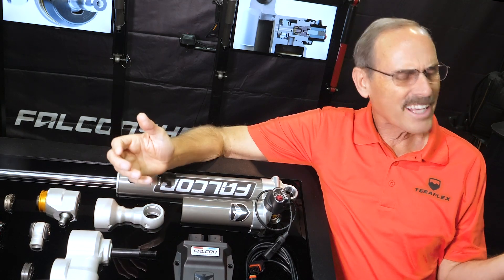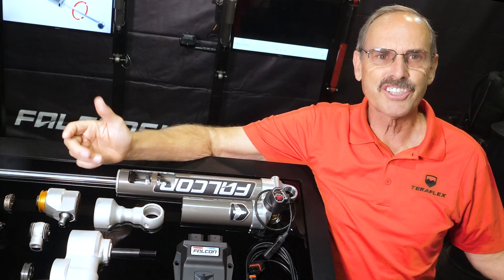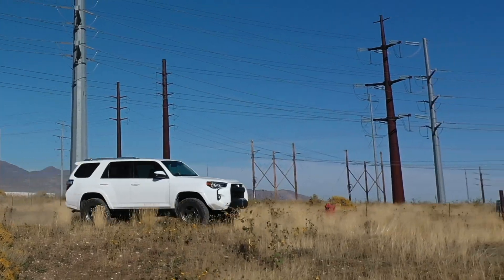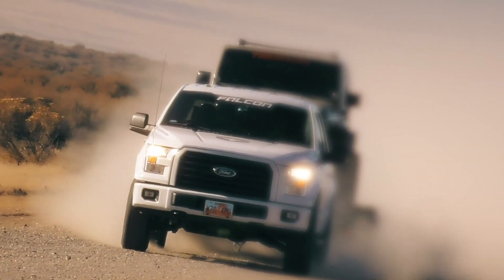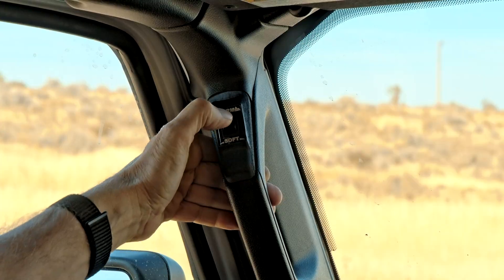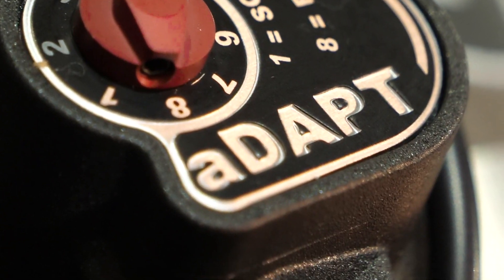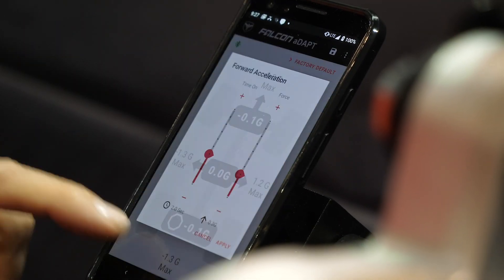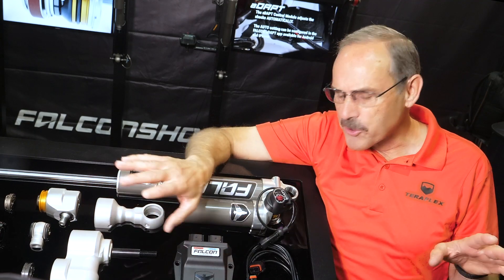aDAPT | Falcon Shocks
Gain more control over your suspension tuning with the Falcon SP2 3.5 e-Adjust Piggyback Shocks w/ aDAPT! The 8-position Micro Dial allows you to select the "Firm" setting that fits your needs. The best part is that these aDAPT shocks automatically switch from Soft to Firm depending on terrain. A 3-position in cab switch features Soft, Firm, and Auto settings.